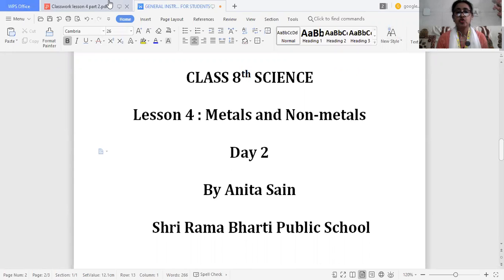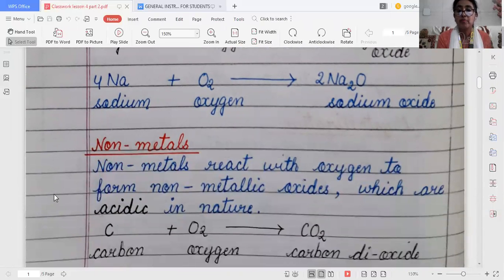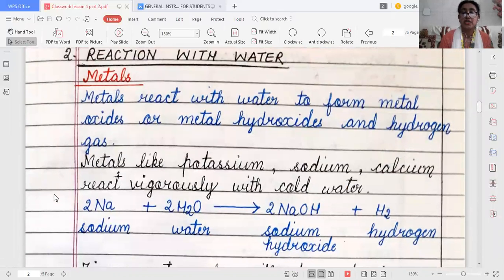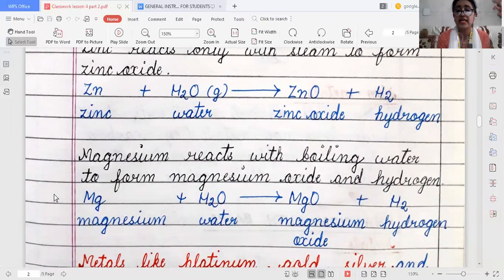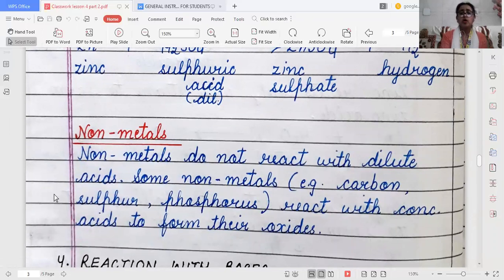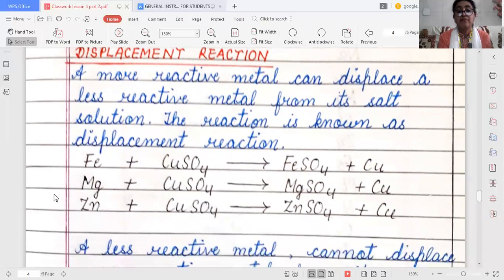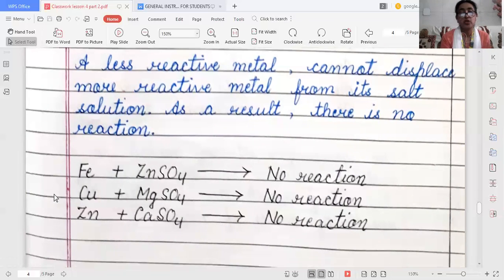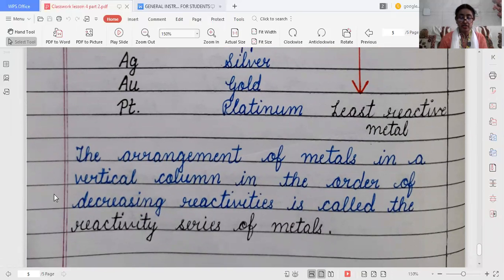8th - Science - 04.05.2020 - Metals and Non-metals (part 2)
This video is related to Part 2 of Lesson 4 of Class 8th Science syllabus